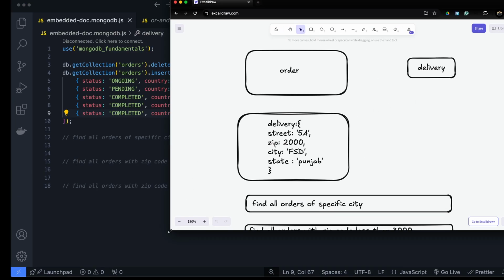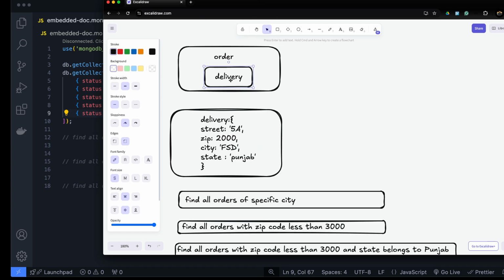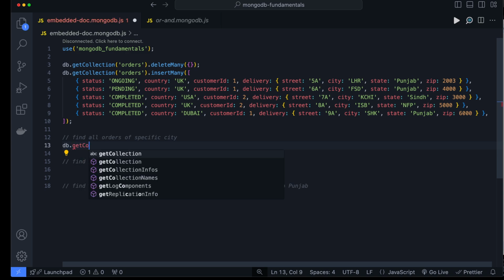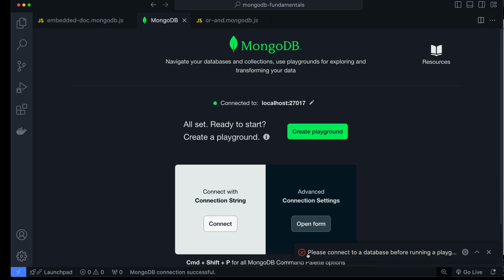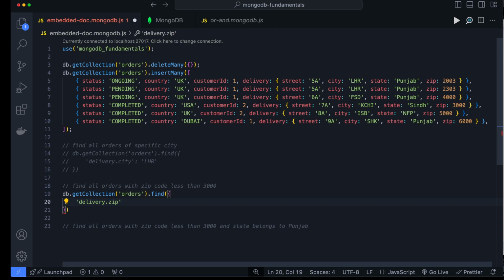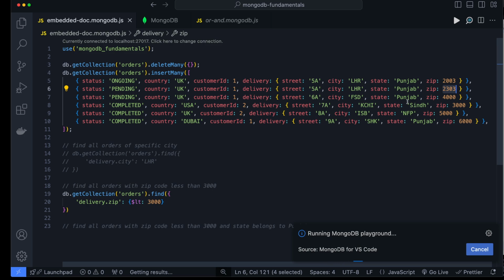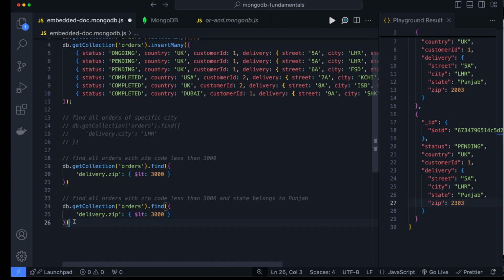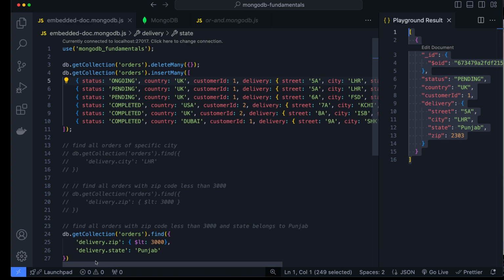MongoDB Tutorial 06: Query Embedded Documents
Dive deep into the world of MongoDB and learn how to efficiently query embedded documents! In this tutorial, we'll cover everything you need to know to master this powerful technique.

Key Topics:

Understanding embedded documents
Basic querying techniques
Advanced filtering and sorting
Leveraging dot notation
Whether you're a beginner or an experienced MongoDB developer, this video will help you:

Optimize your database queries
Improve your application performance
Gain a deeper understanding of MongoDB's data modeling capabilities
Don't miss out on this essential knowledge! Watch now and start building more efficient and scalable MongoDB applications.

[Insert relevant tags here, such as:]

MongoDB
NoSQL
Database
Embedded documents
Querying
Tutorial
Programming
Development